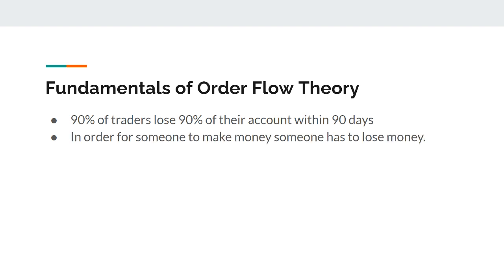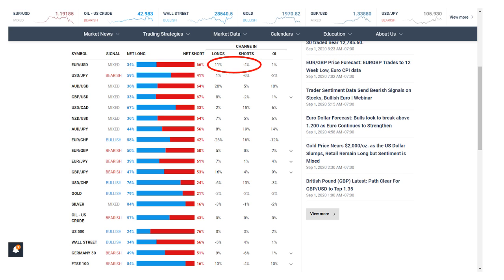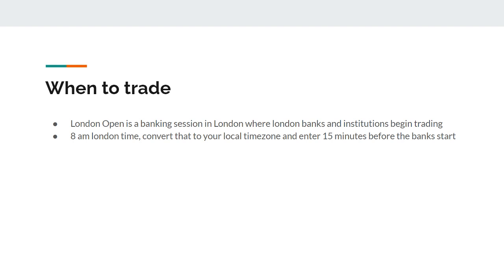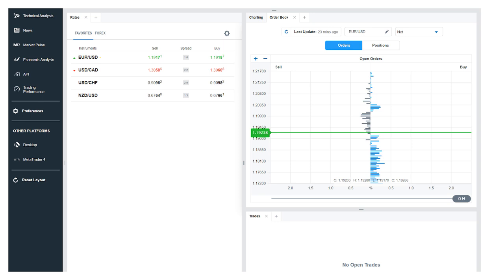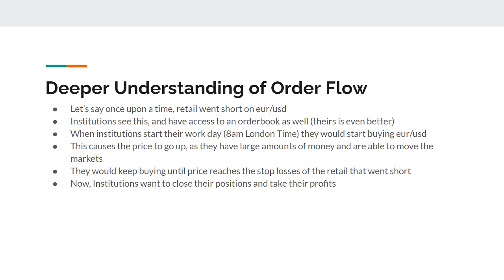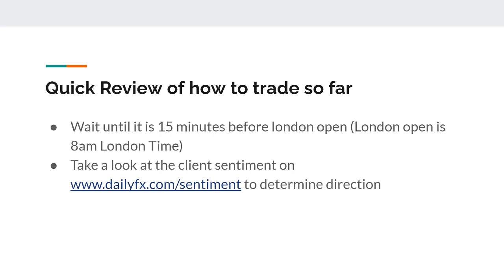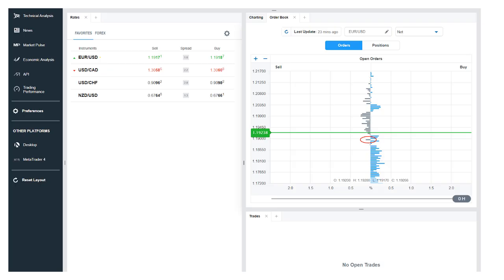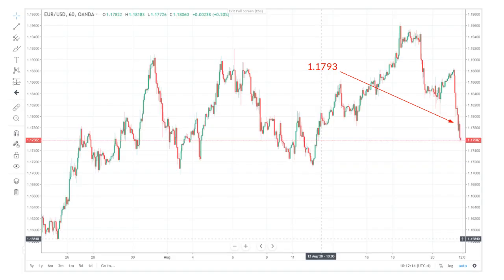Order Trading currency eur/usd - Ideas and research. Делайте громче!!! by Daniel Model (9 2, 2020)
Order Trading currency eur/usd - Ideas and research. Presentation by Daniel Model (9 2, 2020)

In memory of my nephew Daniel Model (May 4, 2004 – December 18, 2025).
Danechka's Presentation of September 2, 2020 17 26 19.